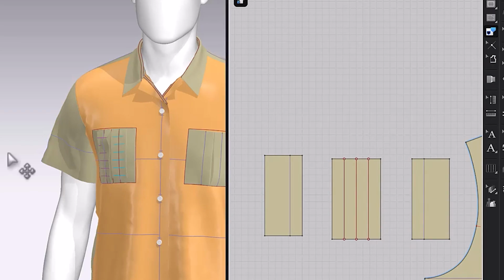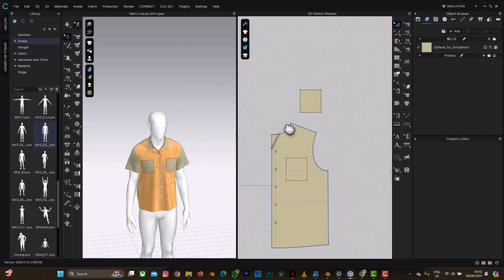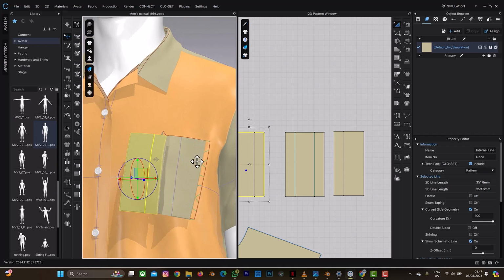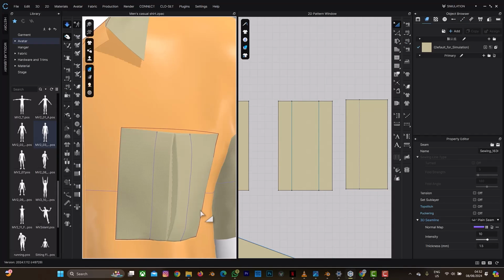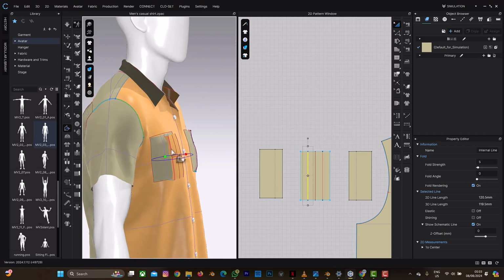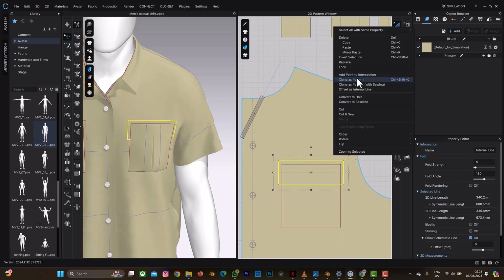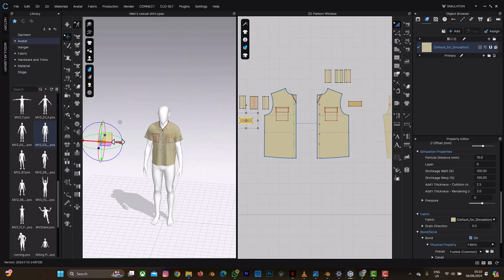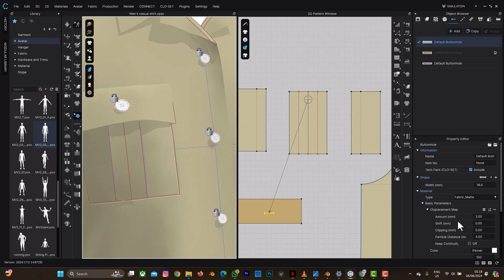Clo3d Tutorial: Create a Box Pleated Pocket & Inverted Pleated Pocket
The tutorial on creating a box pleated pocket and an inverted pleated pocket in Clo3D guides users through the process of designing these specific types of pleats on garments. The box pleated pocket involves creating a pleat that folds outward, forming a box shape on the fabric, while the inverted pleated pocket features pleats that fold inward. The tutorial covers steps such as drafting the pleat patterns, adjusting fabric properties, and attaching the pleats to a garment. By the end of the tutorial, users will have a clear understanding of how to design and implement these pockets in their 3D fashion projects using Clo3D.
Basic Pocket 00:34
Inverted Pleated Pocket 03:14
Box pleated pocket 10:28
Pocket Flap 15:07
Adding button 18:25